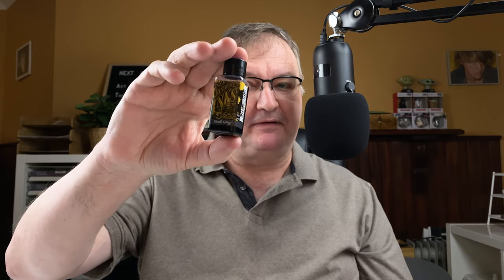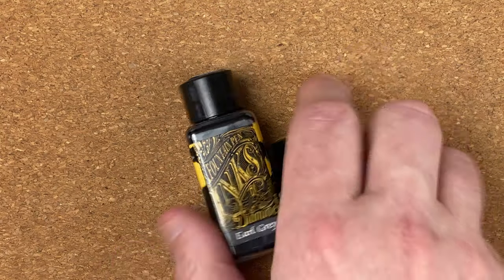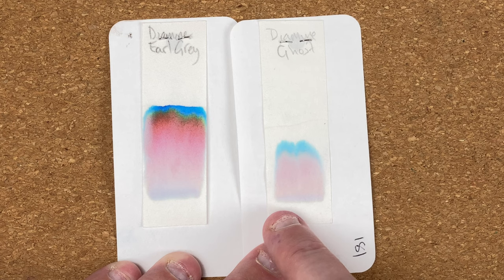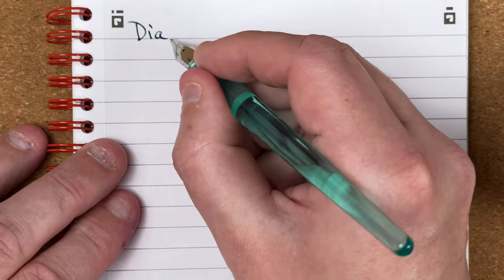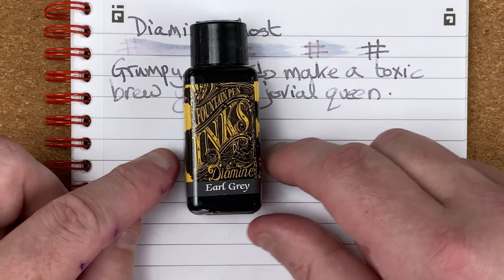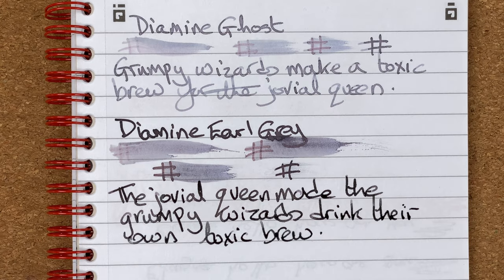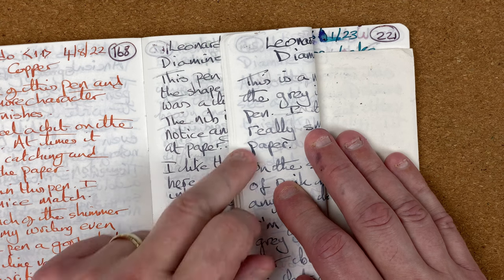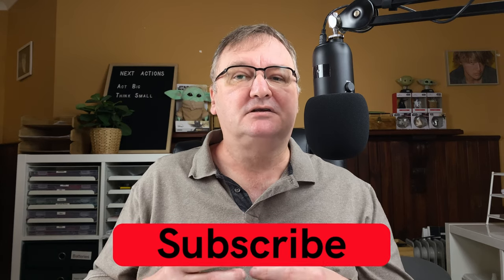Grey Ink Comparison - Diamine Earl Grey vs Diamine Ghost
In this video I am comparing two grey inks from Diamine.

These are Diamine Earl grey and Diamine Ghost.

I show ink swatches, chromatography, do a writing sample and then give my brief thoughts on these inks.

00:00 Introduction
00:50 Ink swatches
02:56 Chromatography
03:50 Writing Sample
08:20 My thoughts